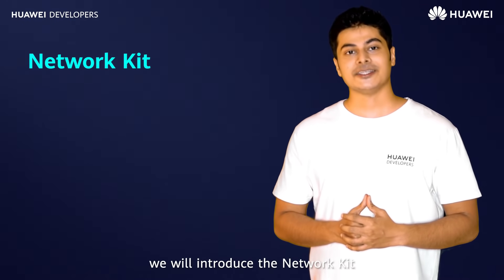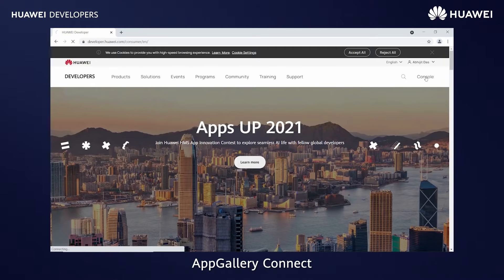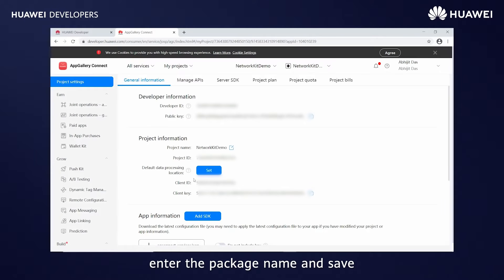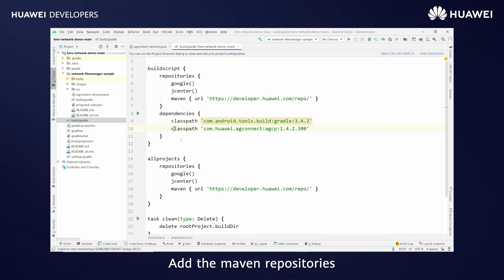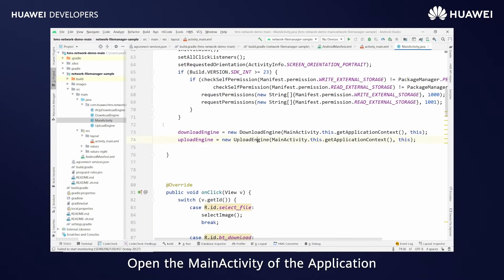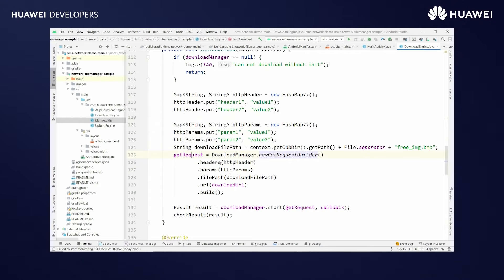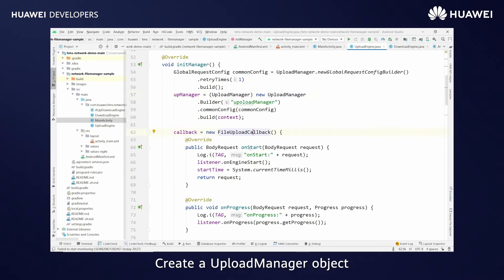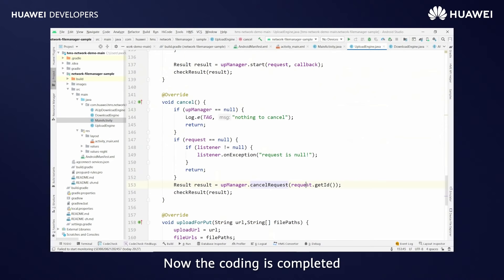HMSTips - How To Integrate HMS Core Network Kit (File upload and download)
HMS Core Network Kit is a basic network service suite. It incorporates Huawei's experience in far-field network communications, and utilizes scenario-based RESTful APIs as well as file upload and download APIs.